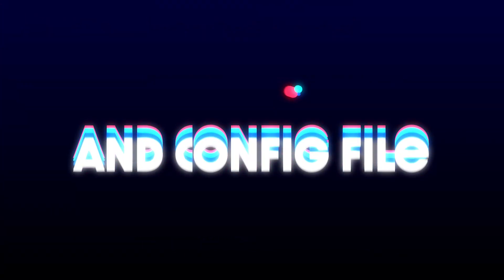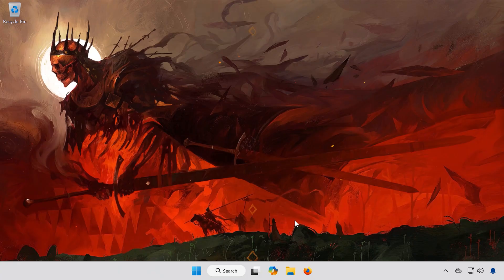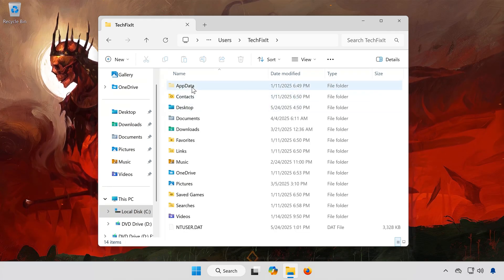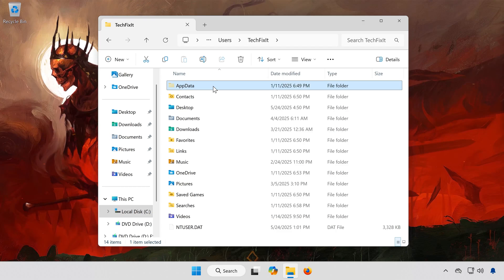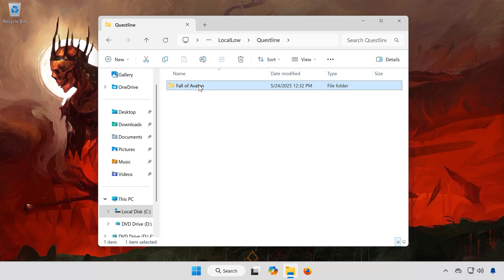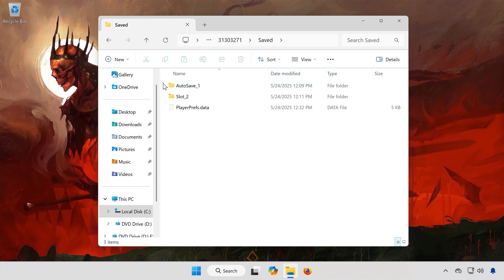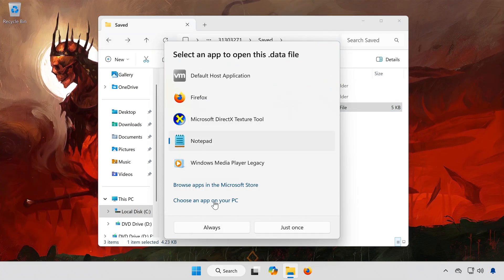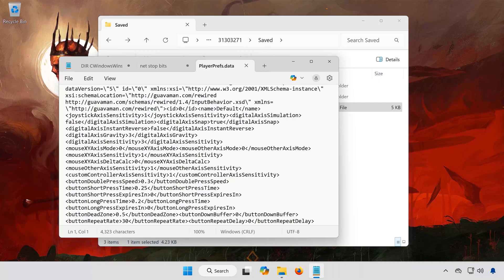Tainted Grail The Fall of Avalon: Where Is The Save Game & Config Files Located On PC - Tutorial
In this quick tutorial, I’ll show you exactly where to find your save files and config files for Tainted Grail: The Fall of Avalon on PC.